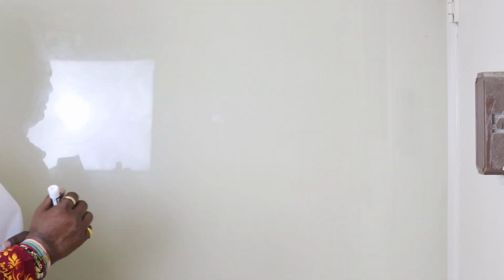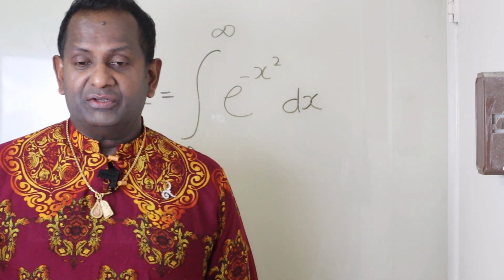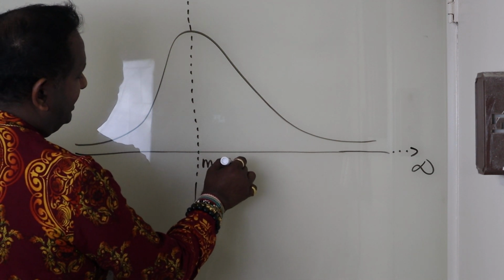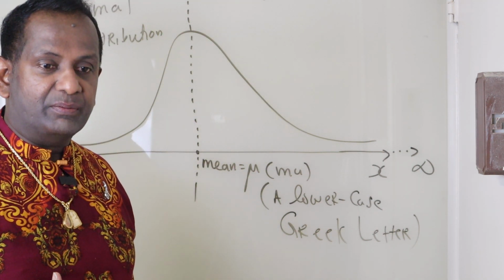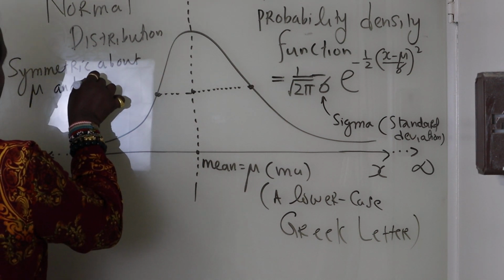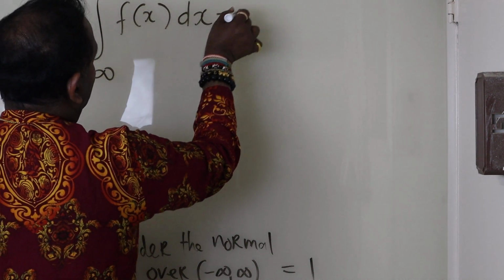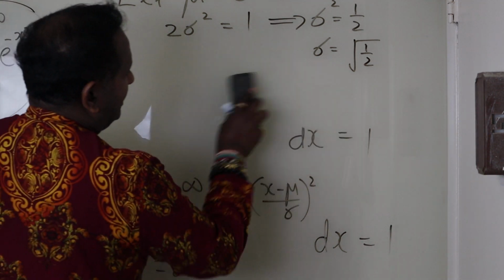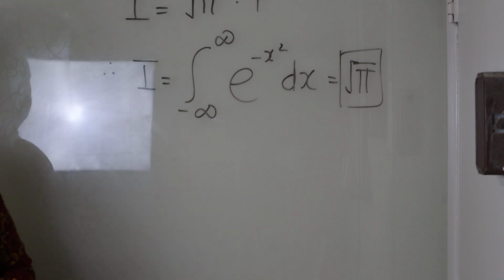Evaluation of Integral of int_{-inf, inf} exp{-x^2}dx